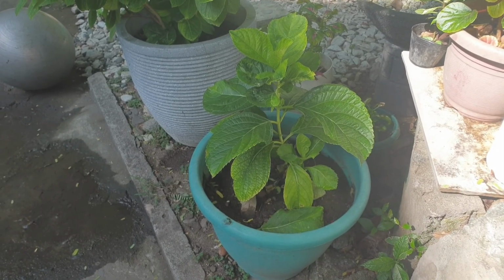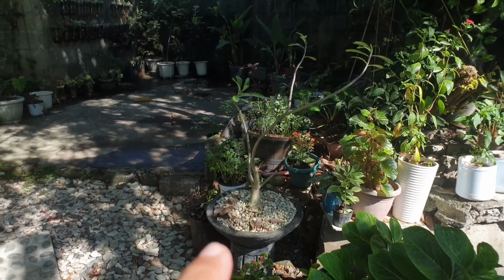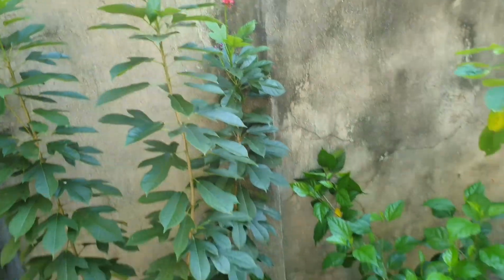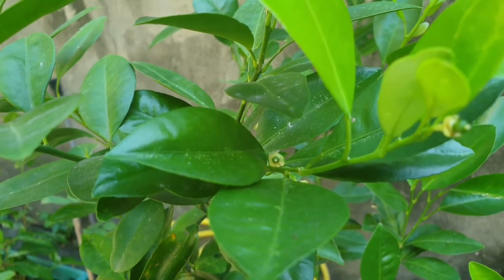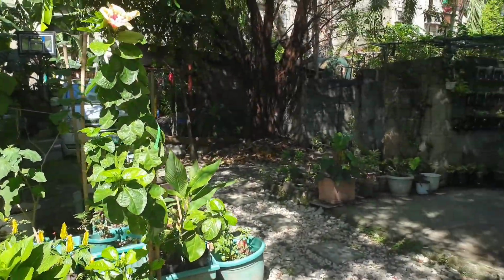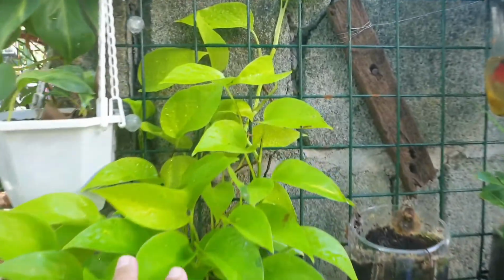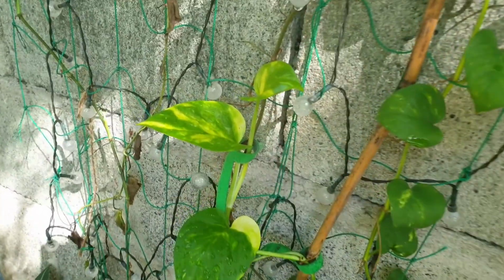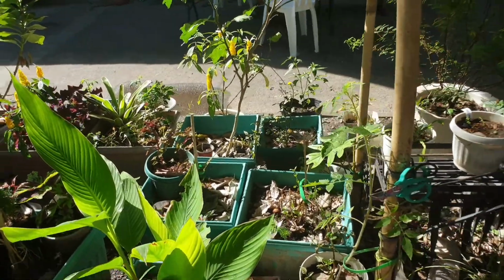Update 4: Hydrangea or MilFlores Propagation Result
Update of the hydrangea after we repotted the propagated stem.